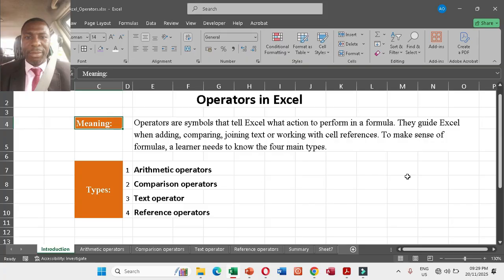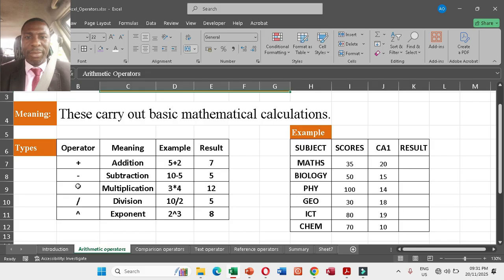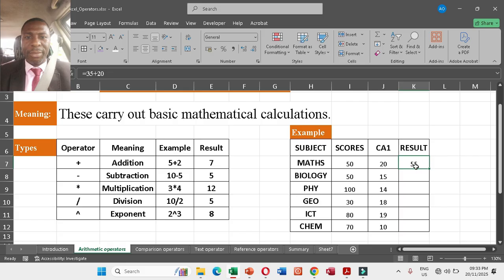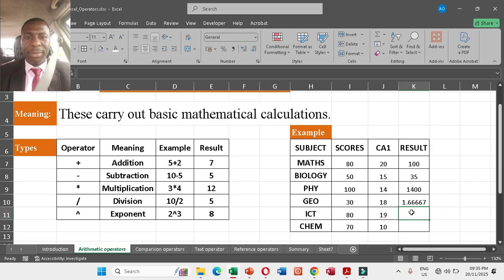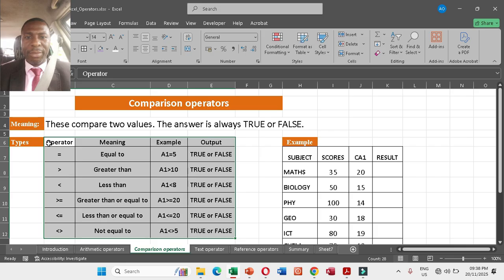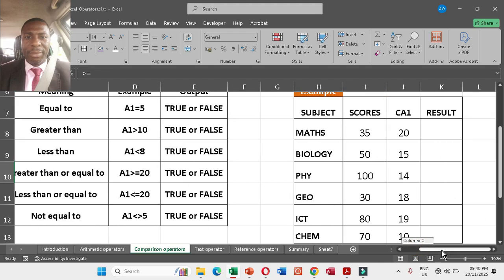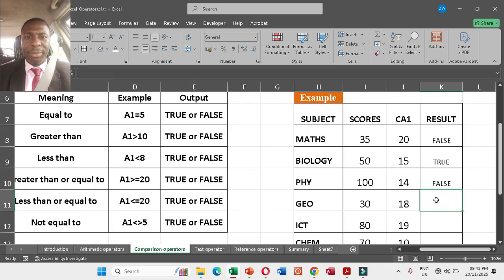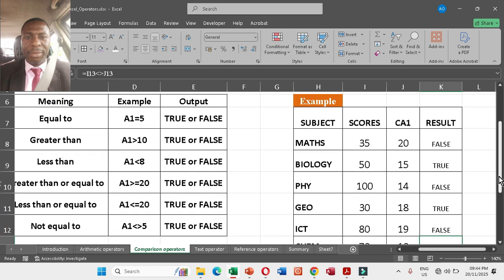Excel Operators 2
This video explains the main types of operators in Excel and shows how they work with short examples. It helps you understand how Excel handles arithmetic, comparison, text and reference operators so you can use them confidently in your worksheets.